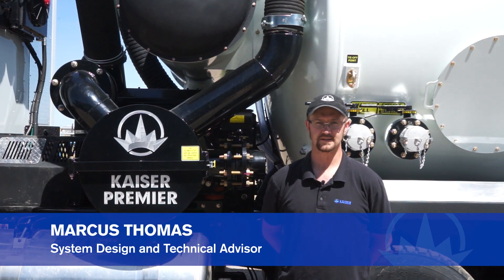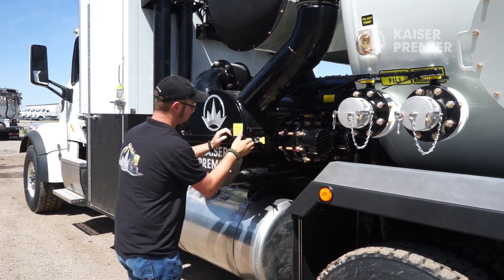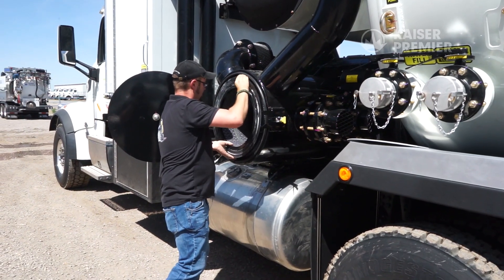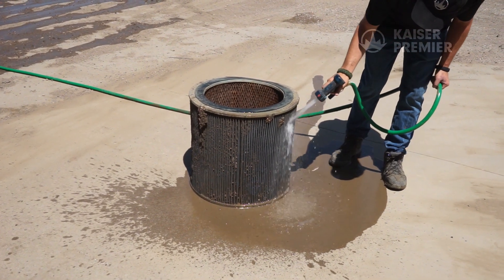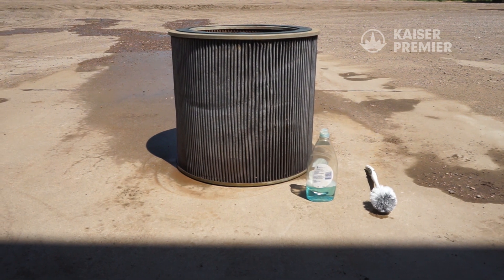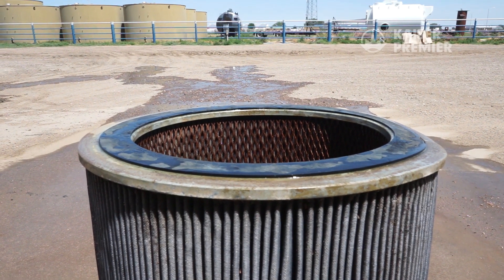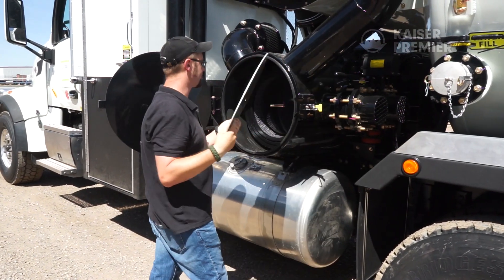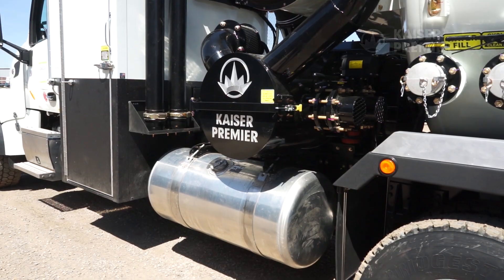CV Series Hydrovac Filter Cleaning | Tech Tip | KAISER PREMIER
Kaiser Premier's Marcus Thomas shows how to clean and maintain blower filters on our CV Series Hydrovac.